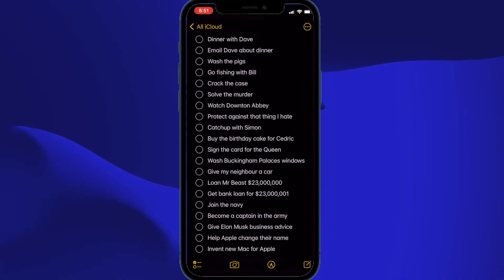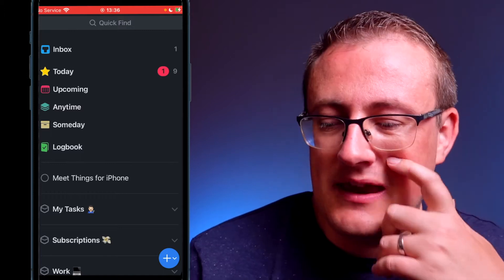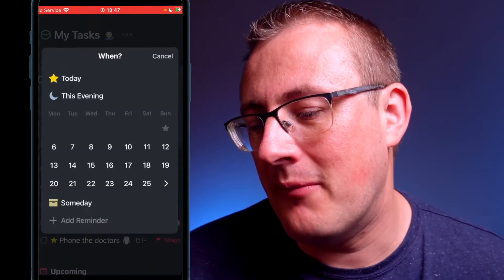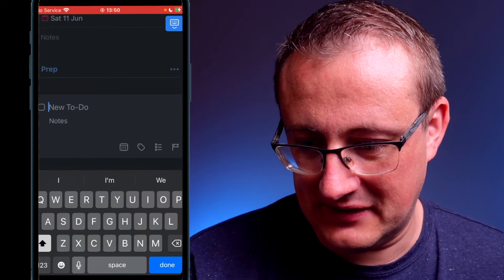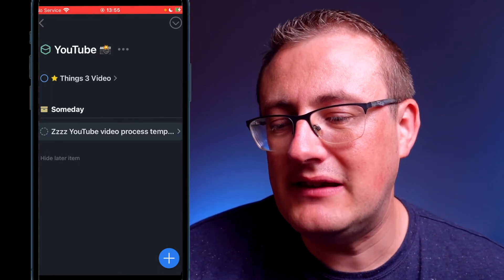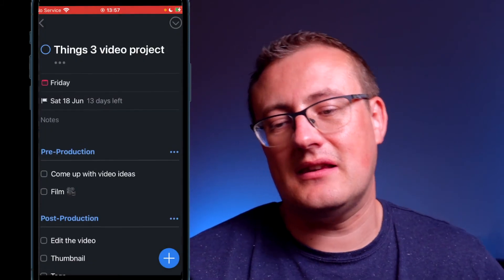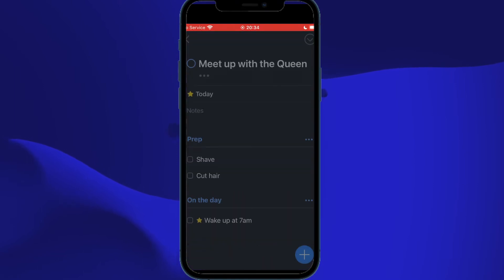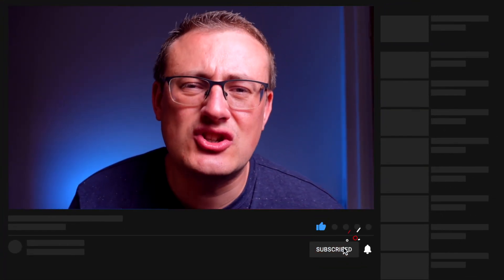Things 3 iPhone Tutorial: You need to try this INCREDIBLE task management tool!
Do you feel overwhelmed with keeping up with all the things you have to do in your life? If your are the type of person (like me) to have a million post-it notes plastered over your desk with stuff you have to do, then this video is for you.

In the video we are taking a look at an INCREDIBLE and easy task management tool, called Things3 which is for iPhone, iPad and Mac users. We check out  the highlights of the app and give a bit of tutorial too!

If you’d like to purchase the app, please feel free to head to the App Store on your chosen Apple device and purchase it. It’s a one time fee which is really cool- so no monthly subscriptions and with that comes a free cloud out so every ‘thing’ (execuse the pun, is backed up). Here’s the prices:

iPhone (including Watch app) -  £8.99 / $9.99

IPad - $19.99

Mac - £44.99 / $49.99

Check out Cultured Code’s website (who develop the app) and you can follow the link on there to the App Store Thing3 page if you like.  :)